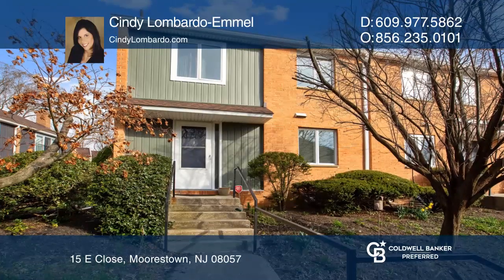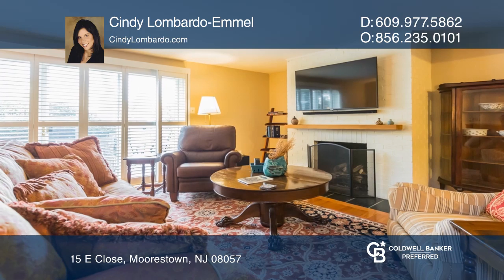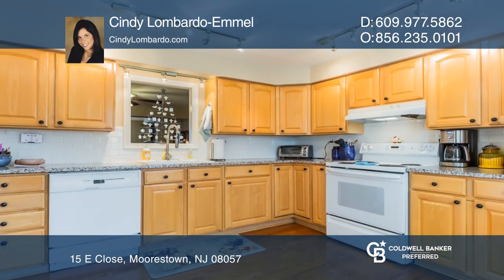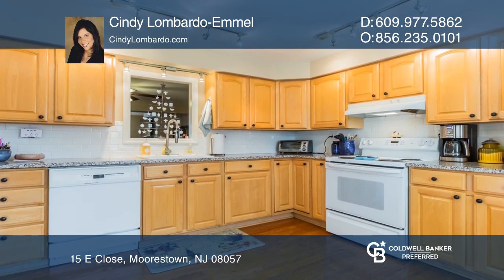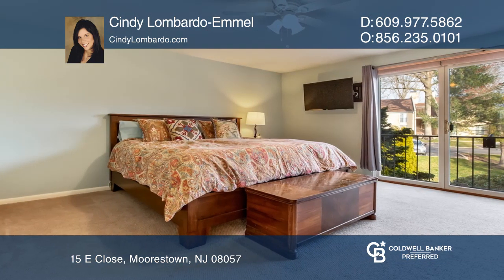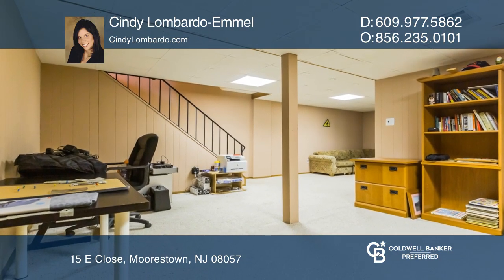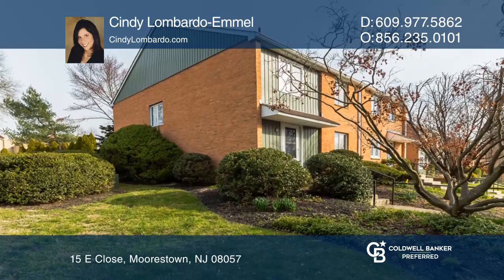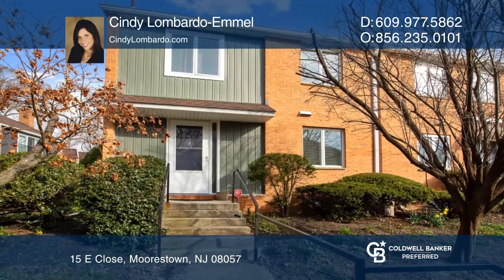15 E Close Moorestown, NJ | ColdwellBankerHomes.com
15 E Close, Moorestown, NJ

Just a short stroll from Main Street, this end unit in much sought-after Moorestown Mews is looking for a new owner that can appreciate all it has to offer. The interior of the home has been recently repainted. The first floor boasts beautiful hardwood flooring. The spacious kitchen offers granite c